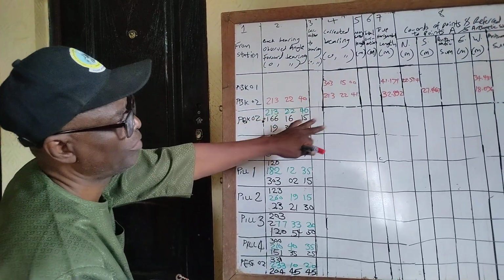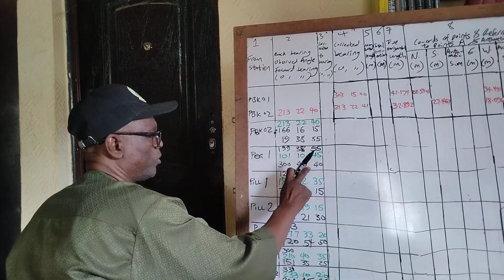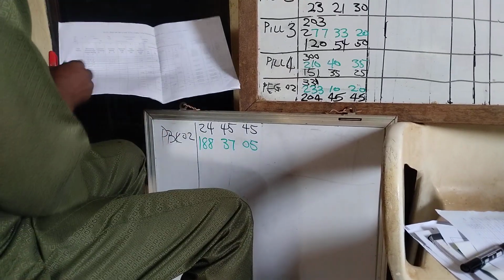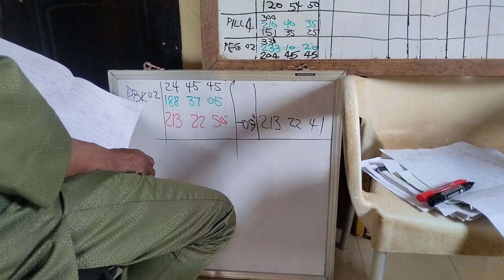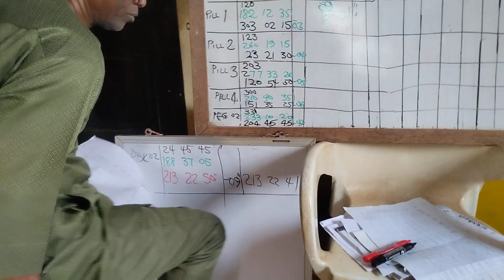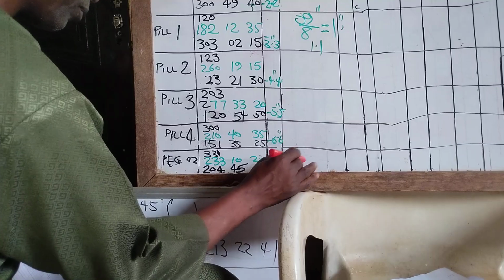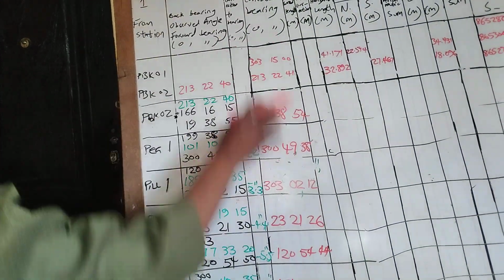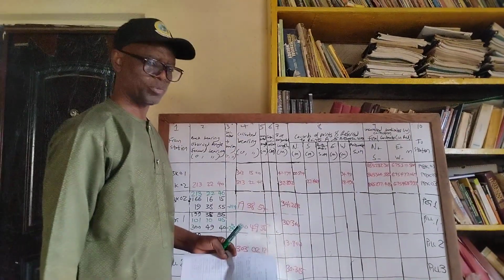TRAVERSE OPERATION 4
COMPUTATION